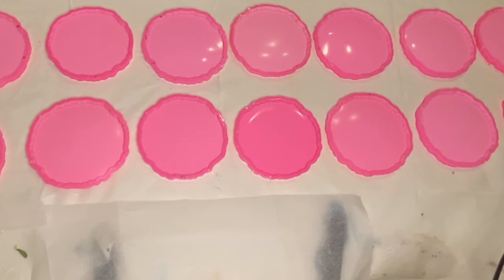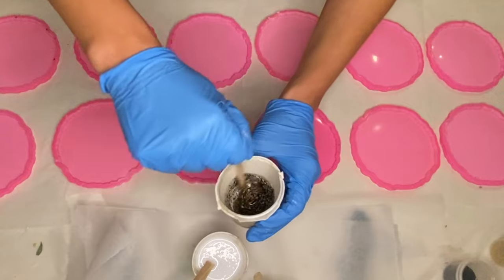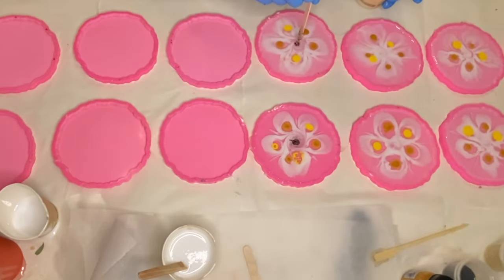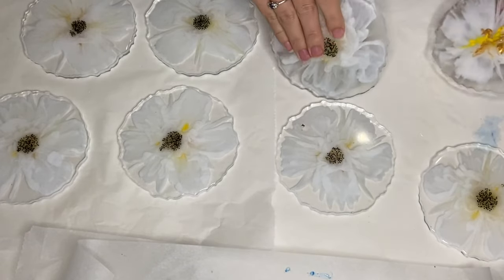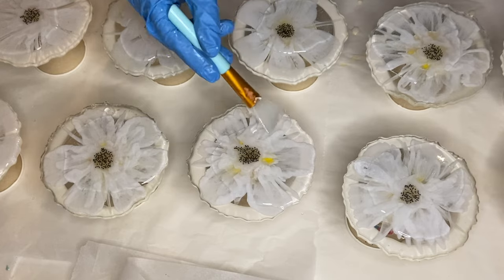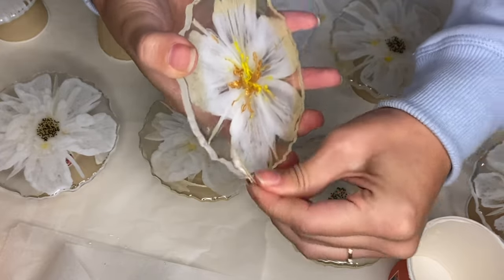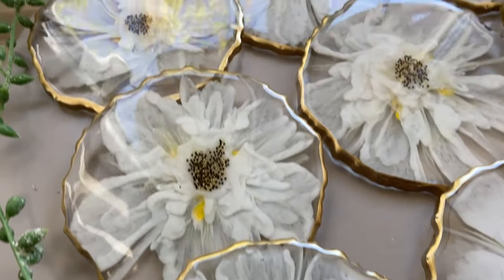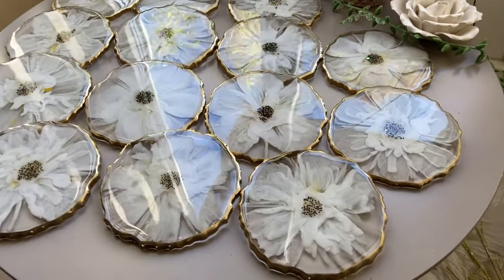Beautiful 3D Flower Resin Coasters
Geode Coaster Molds
Black Sand
Acrylic Ink Set With Gold
Acrylic Ink Set With Yellow
Silicone Makeup Brush
Gold Marker
100 Pieces Jumbo Craft Sticks
Heat Gun 3-Temp Setting
Nitrile Disposable
Full Face Respirаtor